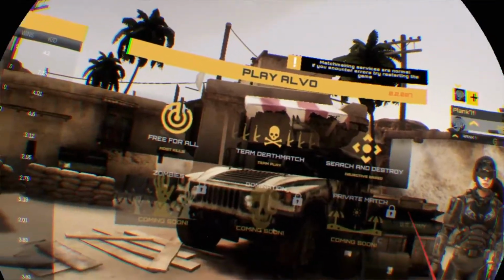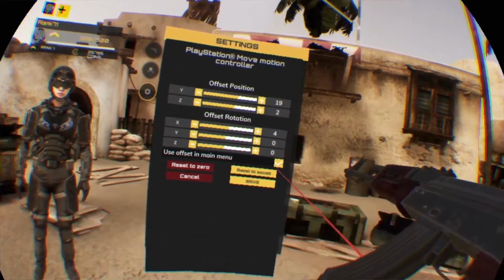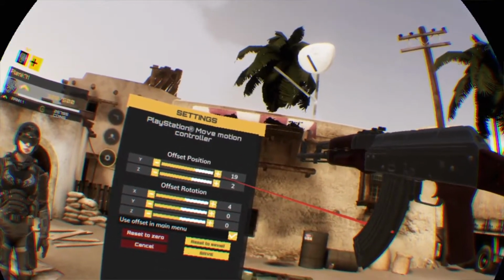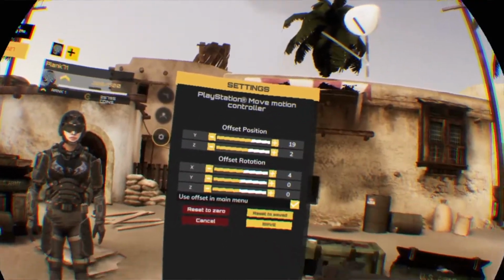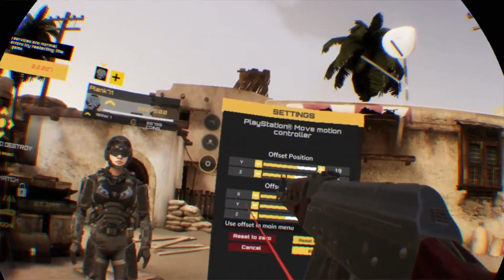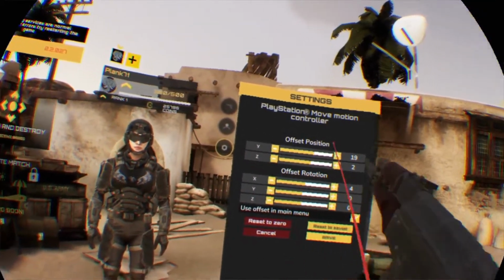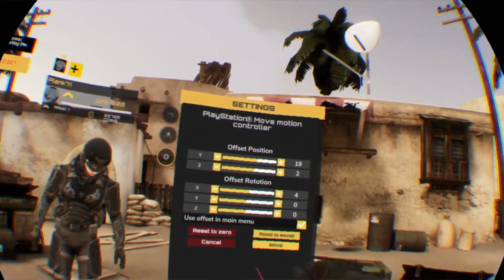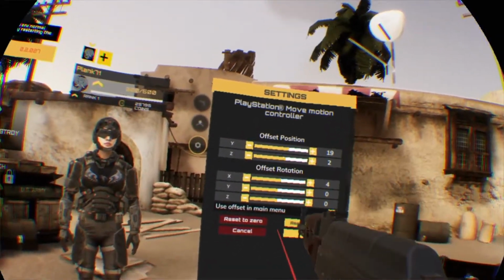ALVO VR Moves Support Using The Offset Functions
Quick tutorial on using the Offset settings for the Move Controllers

Any questions about this please pop it in the comments below, and I will get back to you ASAP

Move Master Mick